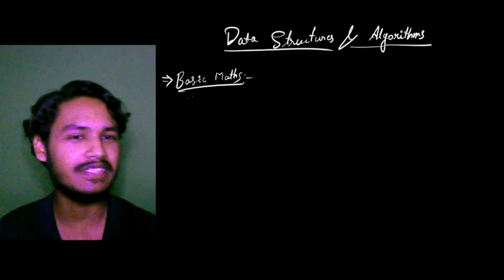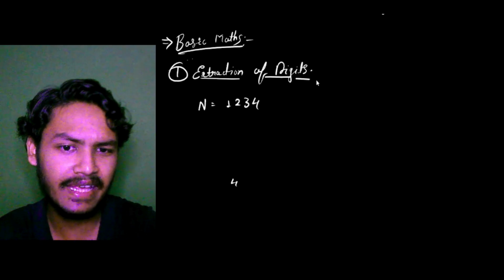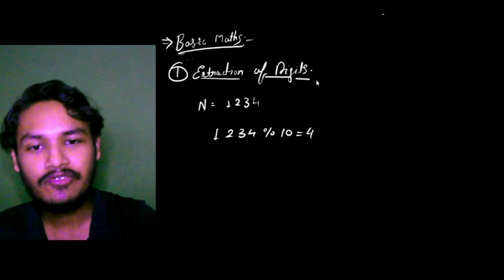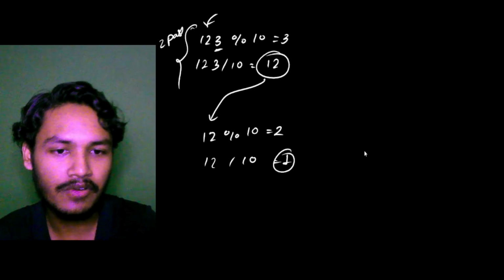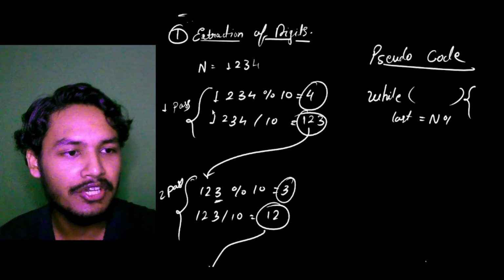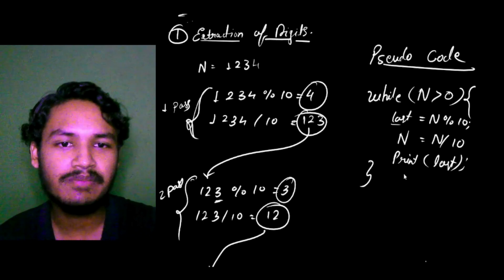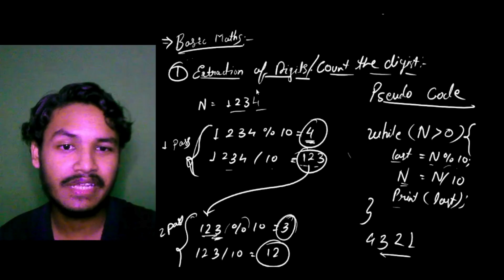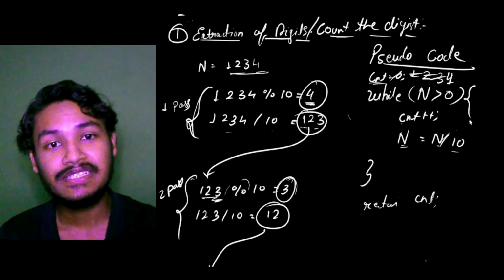Basic maths DSA lecture 01 | Extraction of digits | DSA series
Basics Math for DSA | Extracting Digits from a Number | Complete Beginner Guide**

In this lecture, you'll learn one of the important mathematical concepts used in Data Structures & Algorithms (DSA), how to extract digits from a number. This is a fundamental topic that frequently appears in coding interviews, competitive programming, and platforms like LeetCode, Codeforces, and CodeChef.

Whether you're just starting your DSA journey or strengthening your programming fundamentals, this lecture will help you build a solid foundation.